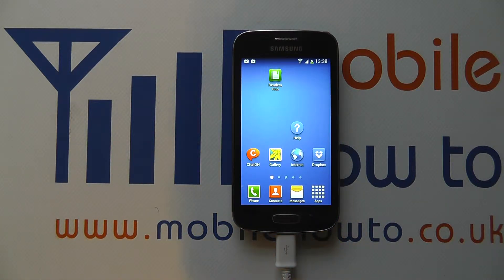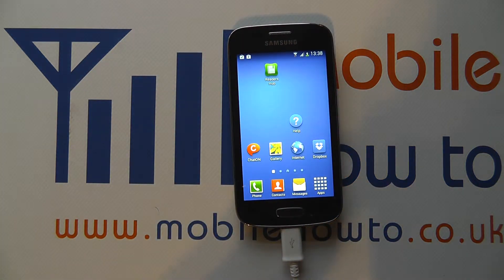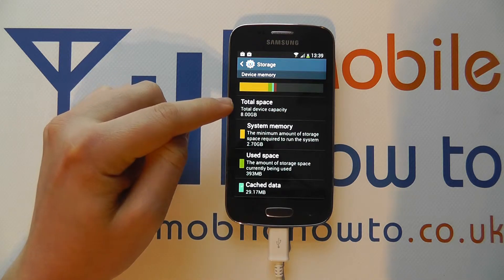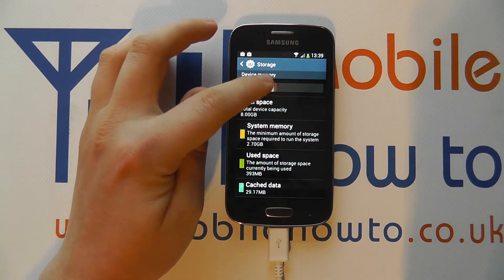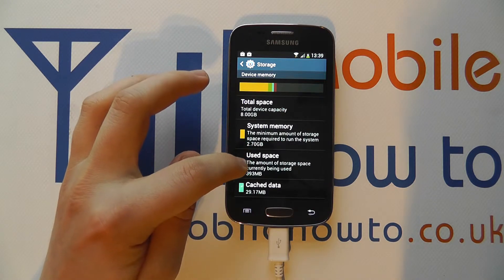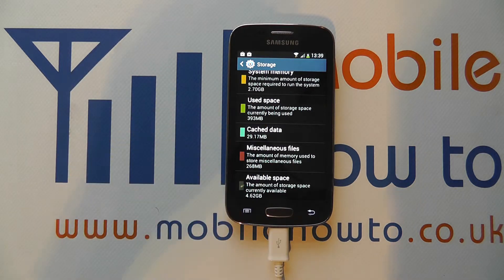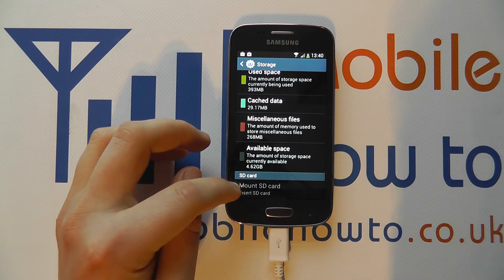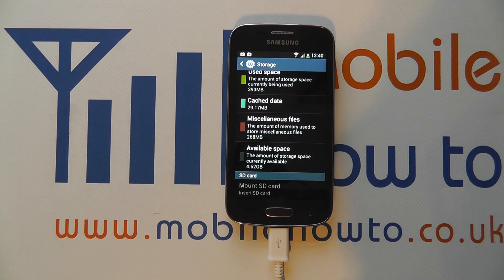How To Find Out How Much Memory/Storage - Samsung Galaxy Ace 3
A video how to, tutorial, guide on finding out how much memory or storage is available on the Samsung Galaxy Ace 3.